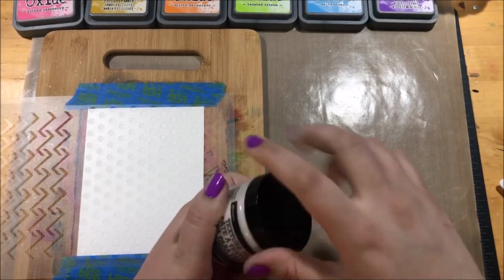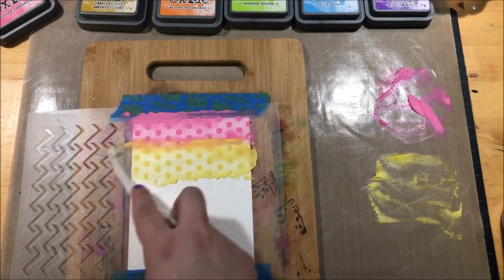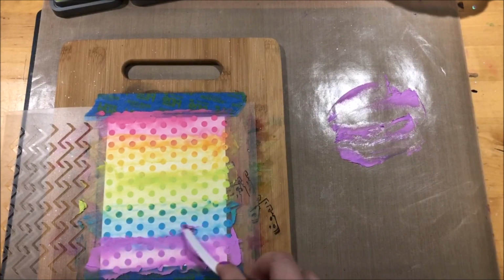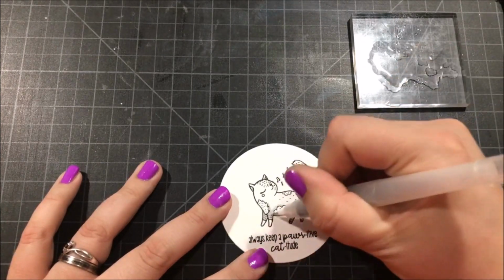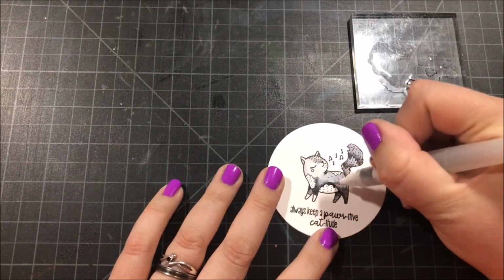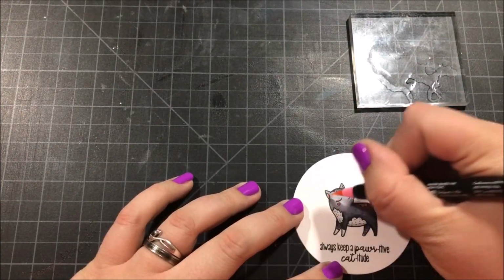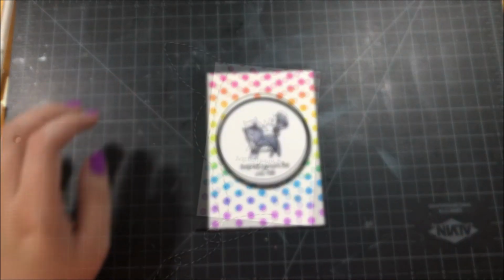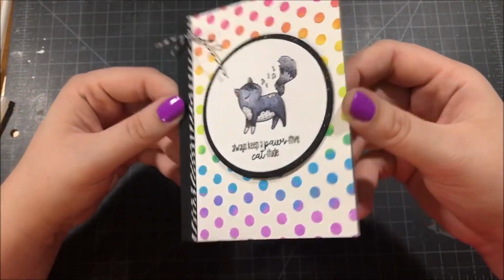Texture Paste Rainbow - Catitude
For today's card I used texture paste dyed with Distress Oxide ink and the Catitude stamp set by Pink and Main.

Arteza Real Brush Pens, 96 Set